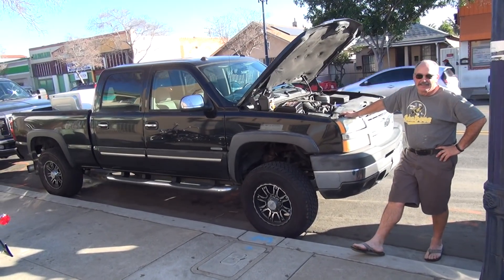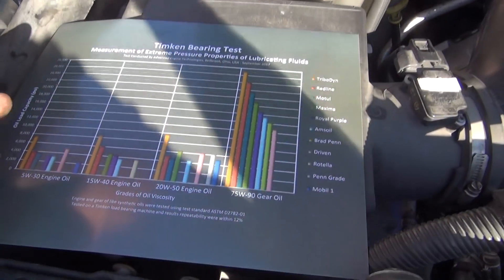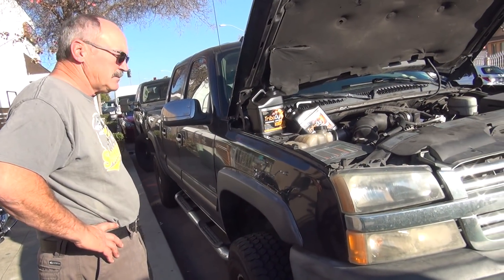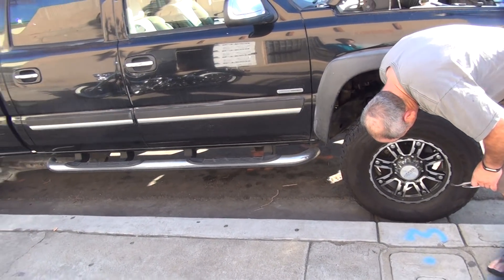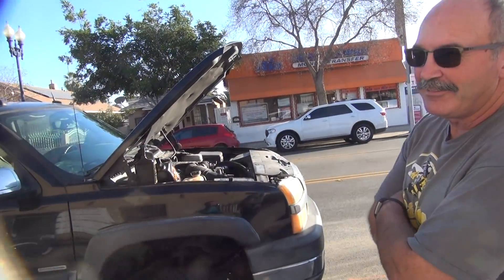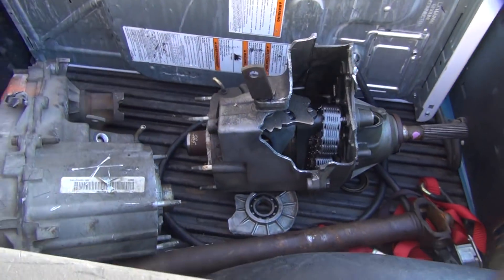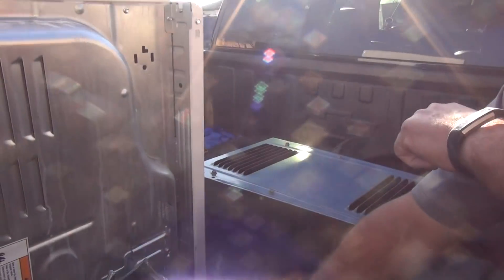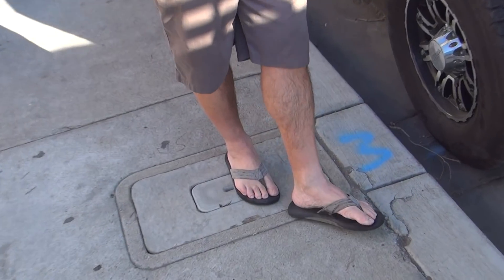2018 tribodyn oil test 15w40 h/duty 2004 duramax 6.6 turbo diesel chevy truck harley tatro machine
2018 tribodyn 15w40 h/duty oil test 2004 duramax 6.6 turbo diesel chevy truck harley tatro machine

TriboDyn® Patented 15W-40 Synthetic Blend Heavy Duty Engine Oil is a multi-purpose lubricant designed for service in Automotive, Industrial, & Heavy-Duty engine applications, performs under the highest levels of extreme pressure, heat & stress. Is recommended for use in all street, truck & off-road vehicles, including all forms of High-Performance Racing, powerboats and other stationary & mobile equipment, both newer & older engines, as well as L.P.G & natural gas engines. Specifically designed for today’s high-performance diesel engines, including diesel with oil fired injectors and turbocharged engines, low-emissions diesel engines equipped with Exhaust Gas Recirculation (EGR) & Diesel Particulate Filters using Ultra-Low Sulfur Diesel Fuel (ULSD) and Low Sulfur Diesel (LSD). Keeps diesel engines & pistons clean & soot suspended in oil despite longer drain intervals & increased soot loading.

TriboDyn® Patented Synthetic Blend Heavy Duty Engine Oils are highly refined paraffinic and superior synthetic base oils formulated into a complex mixture of extreme pressure lubricants combined with a “High Performance Coating Technology” that is engineered to maximize fuel efficiency, minimize friction & wear, increase part & engine life, reduce operating temperature and perform under extreme pressure & heat. This unique formula also provides continuous protection by dispersing & clinging to critical areas without creating any drag, providing both start-up and continuous benefits while protecting against corrosion. The proprietary technology is an “Intelligent” material that is attracted to areas of heat and friction, as pressures increase with RPM or load, the special lubricants combined with the active “Coating” technology in the oil can form a self-lubricating “Ceramic” film in high load & heat areas, providing critical protection that actively seeks out areas needing increased lubrication, and at times not simply reduce or eliminate wear, but can also repair damaged surfaces.